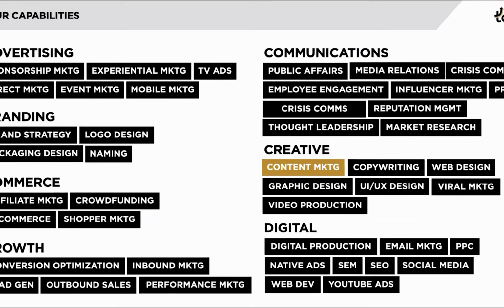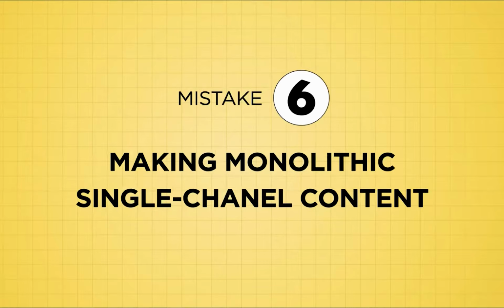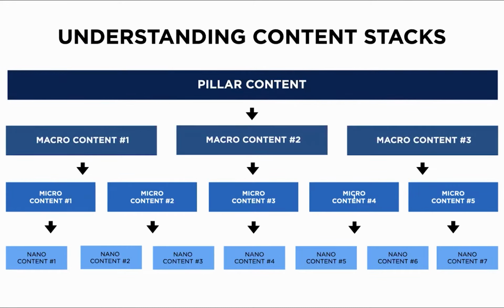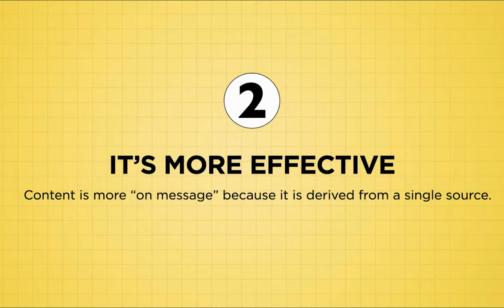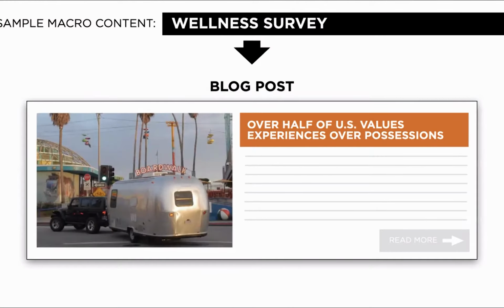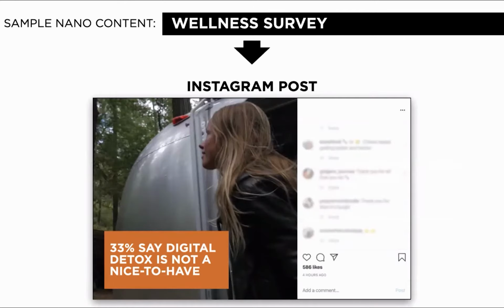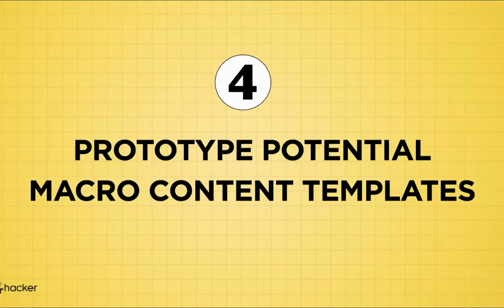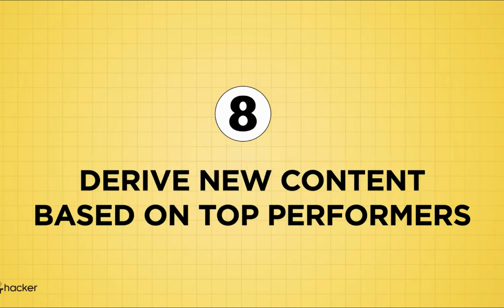The Power of Stackable Content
Are you creating content in a scalable and efficient way?

Many businesses invest heavily in content creation but fail to achieve maximum return on investment despite the substantial allotment of time, money, and resources.

What if you could more efficiently deploy your content across multiple channels and improve your ability to deliver an effective message along the way?

Stackable content enables you to be 3x to 5x more efficient with your content generation by first creating your most important original material and then distilling derivative content from it.

With pillar content as the primary source material and macro content amplifying the key ideas contained within that pillar, micro and nano content are then derived to reinvent and reimagine the output for new platforms and audiences.

Stackable content also allows you to reuse, reinvent, and redeploy your current content for more ROI, and in doing so, creates content that is more “on message” and "on brand." In this webinar, TOP Global CEO Ben Kaplan will explore stackable content and demonstrate how he has successfully utilized this approach in the past. Topics covered will include.

- How to use stackable content to diversity your output, including long-form writing, video, and cross-platform pollination.

- How to reinvent content with new headlines to bring in different audiences.

- How to mine your content archives for new, fresh material.

- The different blueprints you can use to create more impactful content.

- How to create pillar content that is ‘meatier’ and enables you to multiply one into many.

- How to use stackable content to create a thorough content and distribution plan.